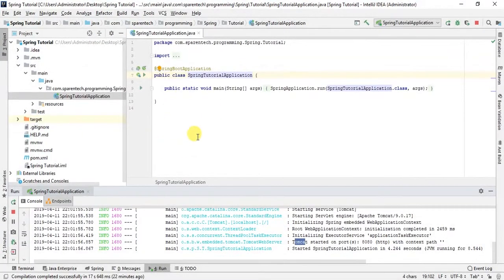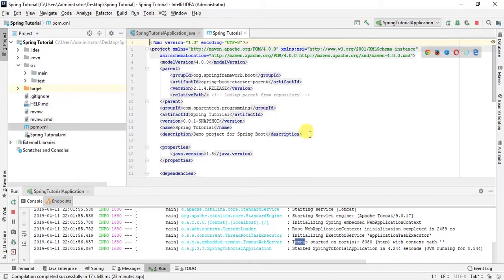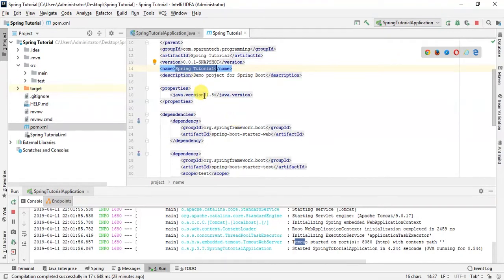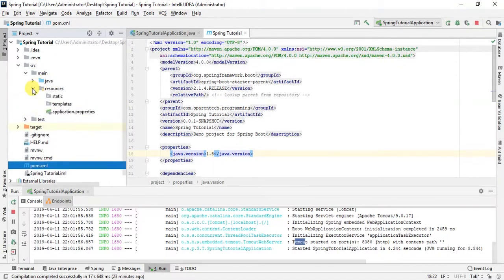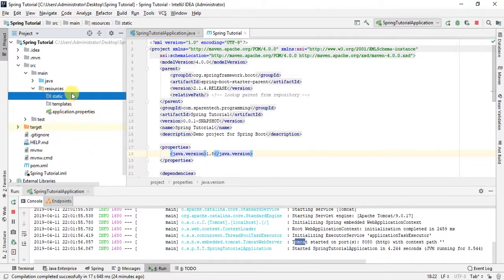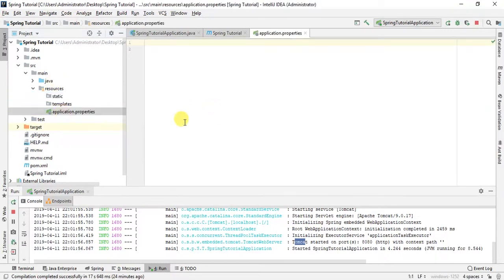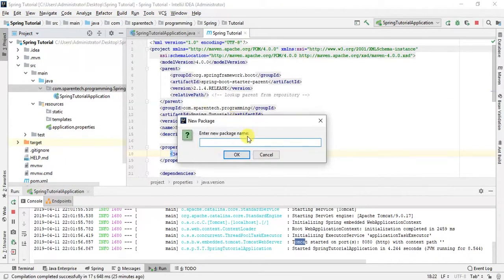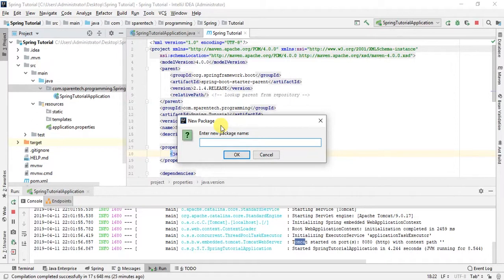1.2 Structure of Spring Boot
What is the Spring Boot?
-Spring Boot is an open source Java-based framework used to create a micro Service. It is developed by Pivotal Team and is used to build stand-alone and production ready spring applications.

This video answers:
-What is the structure of Spring boot?
-What is the resources folder?
-What is the Java Folder?

-To know about JavaFX table view and how table view works, go through this tutorial series: